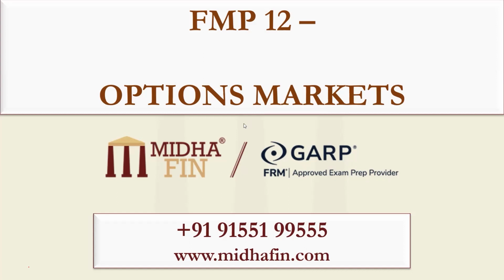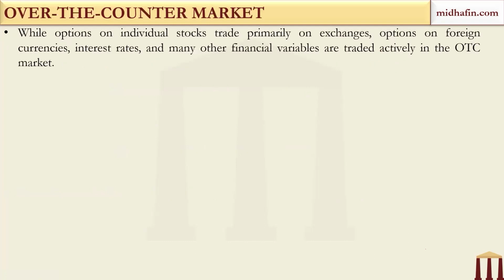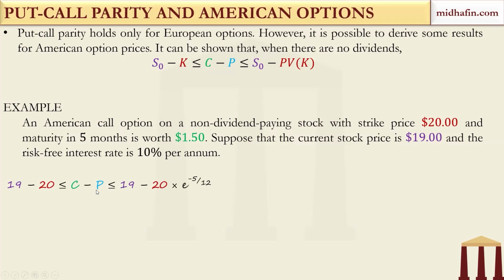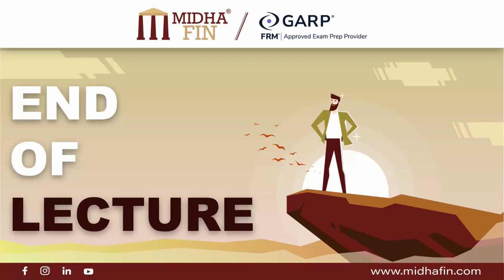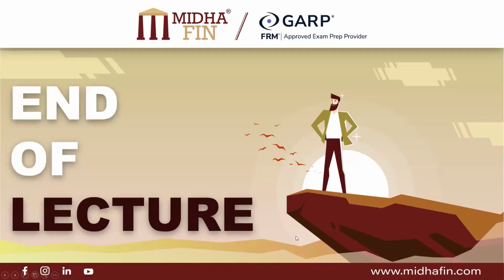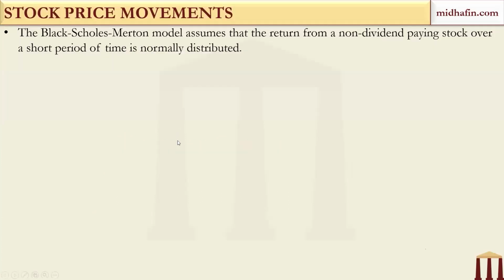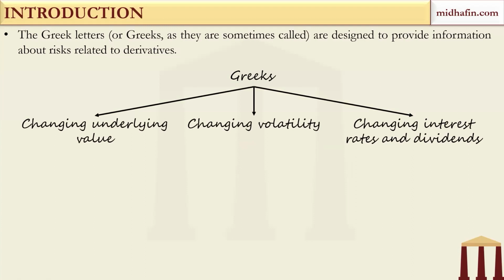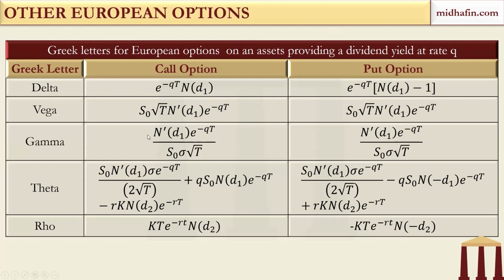FRM Part 1 Crash Course - FMP Part 2 and VRM Part 1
Gear up for your FRM Part 1 2024 exam with our specialized Crash Course on
FMP (Financial Markets and Products) - Part 2 and
VRM (Valuation and Risk Models) - Part 1.

This is ideal for those who have previously studied and are seeking an effective refresher before the exam day.

Topics Included:

Options Markets (FMP 12)
Properties of Options (FMP 13)
Trading Strategies (FMP 14)
Exotic Options (FMP 15)
Binomial Trees (VRM 14)
The Black-Scholes-Merton Model (VRM 15)
Option Sensitivity Measures: The "Greeks" (VRM 16)

Course Features:

Focused Topic Review: Focus on the most important topics and concepts, bypassing unnecessary details and complex calculations.
Efficient Learning Approach: The course employs a lecture-based format to expedite content delivery.
Prepared Materials: All course slides are downloadable as annotated PDFs from our Learning Management System.
Longer Class Duration: Classes are structured to last between five to seven hours to build exam endurance.
Emphasis on Theory: We prioritize theoretical knowledge in line with recent exam trends, reducing the focus on extensive numerical computations.
Supportive Resources: Revisit the material with access to session recordings and PDF slides for additional clarification.

Important Note:
This course is intended for revision. Enrolled students can join our dedicated Q&A sessions for specific inquiries.